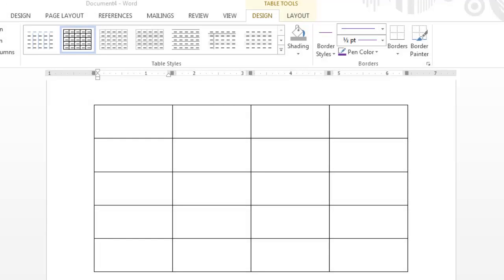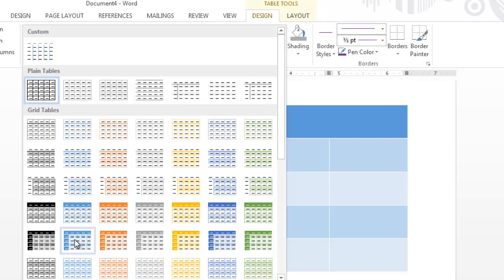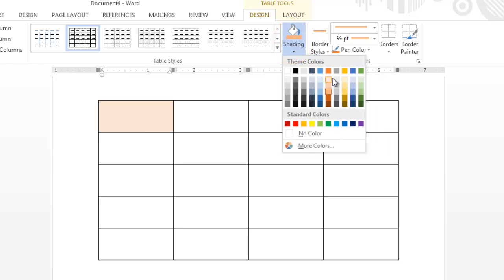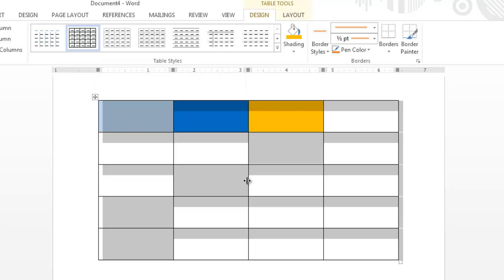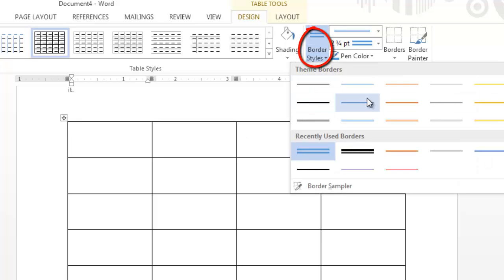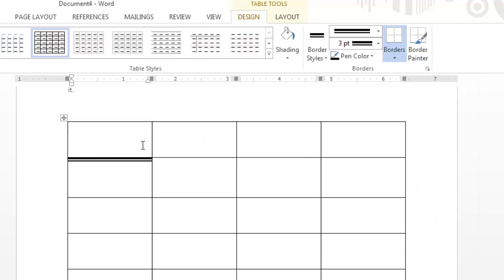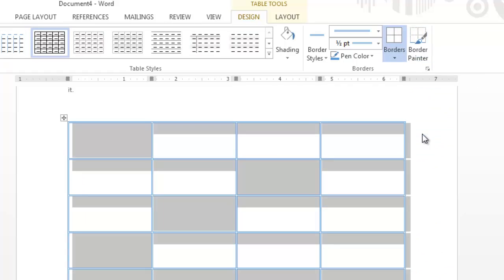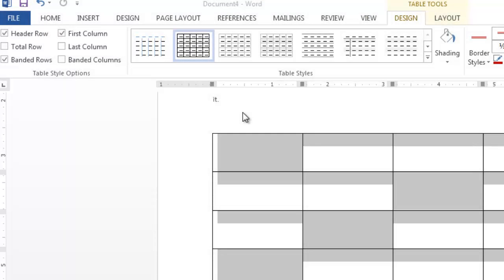Designing Tables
Learn how to jazz up your tables in Microsoft Word.